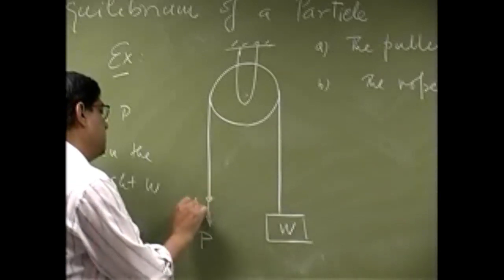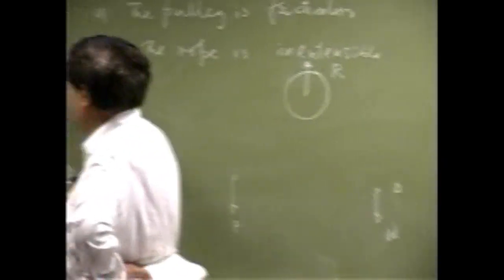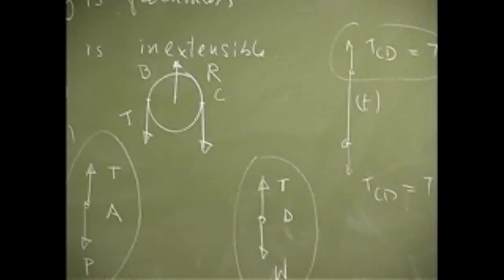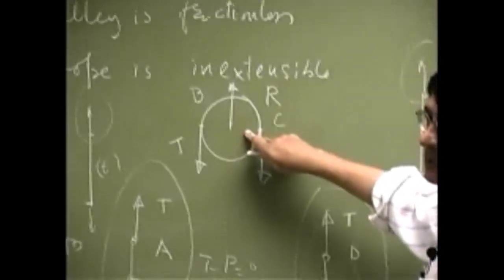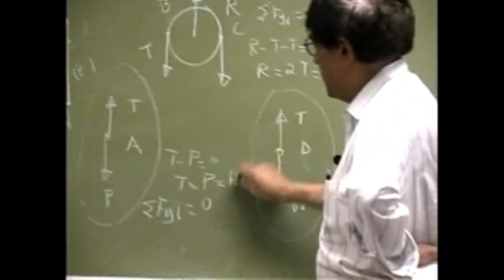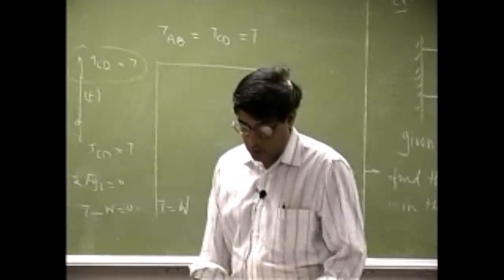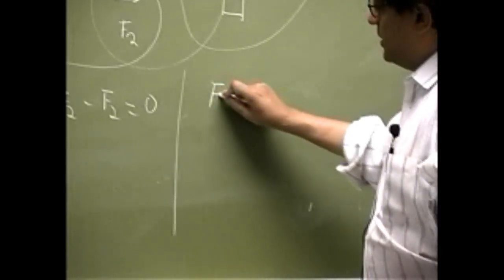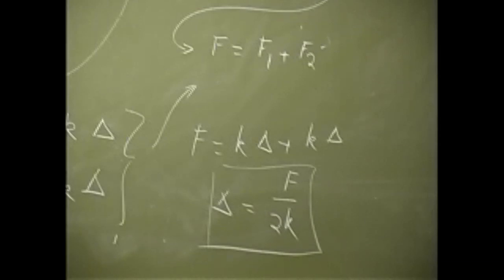Two Dimensional Particle Equilibrium | Pulleys and Springs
Shows examples of statics equilibrium for pulley and spring system